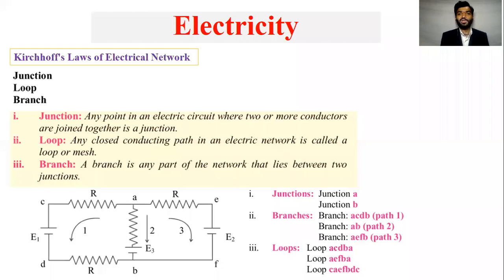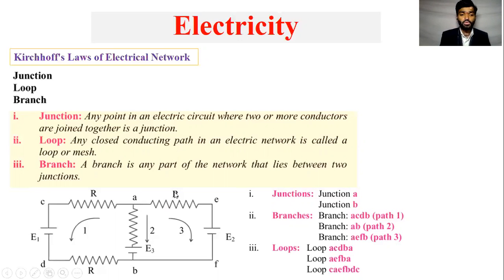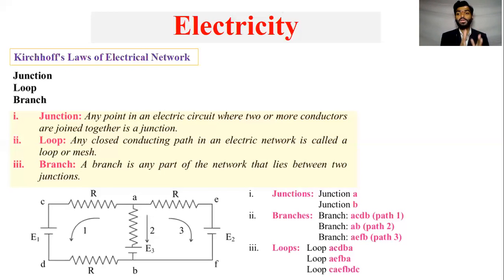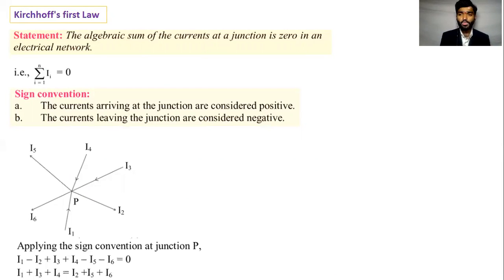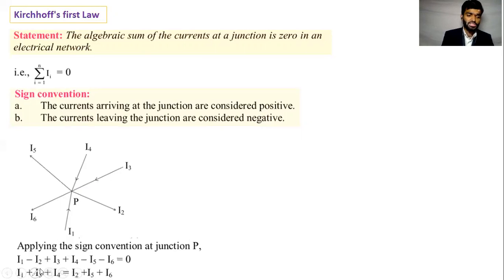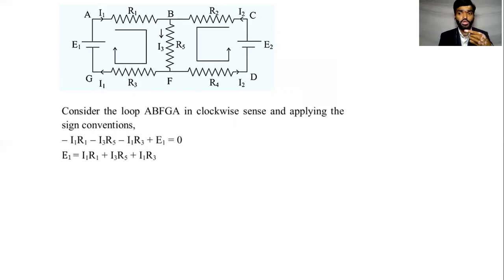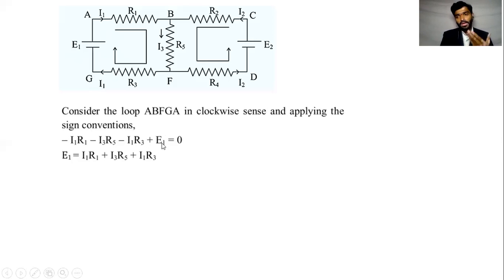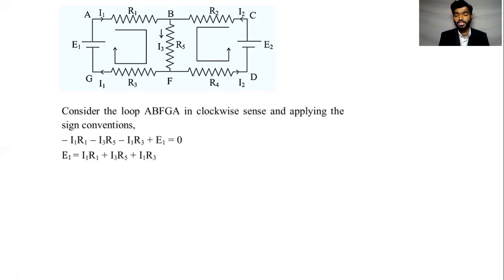Maharashtra HSC | 12th Standard | Physics Class | Prof Lakhan Kailas Bakale | A S Foundation's Vknow